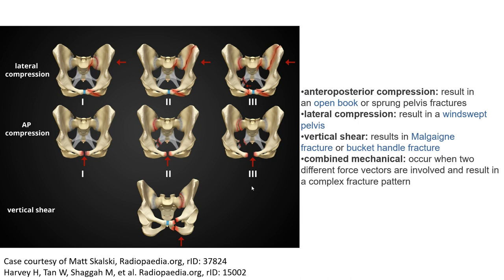Pelvic fracture diagrams